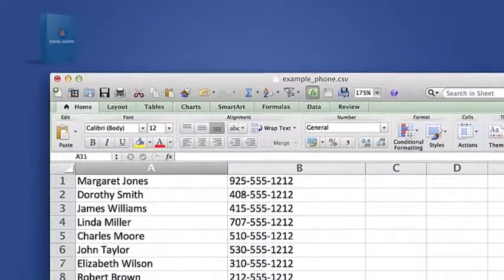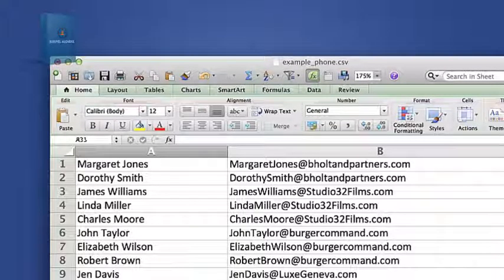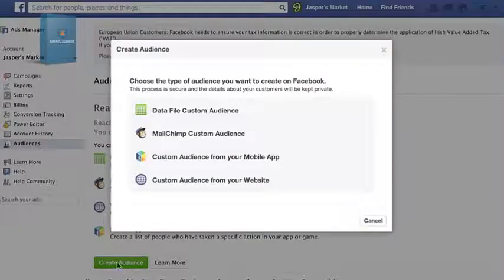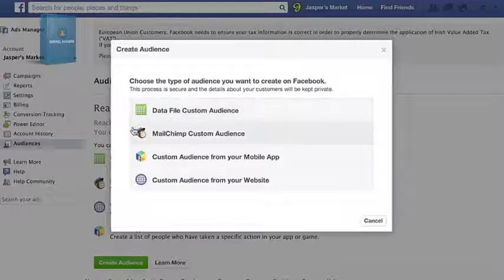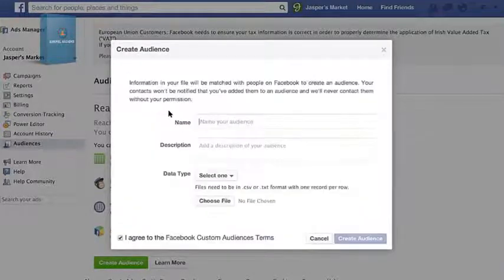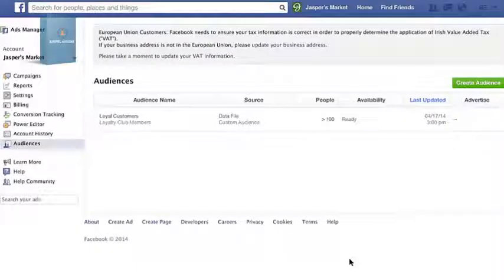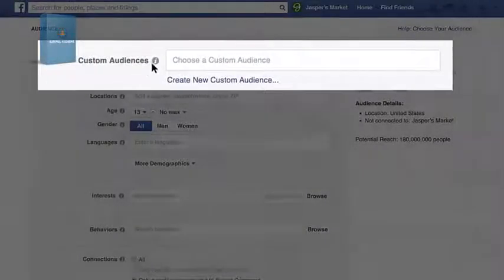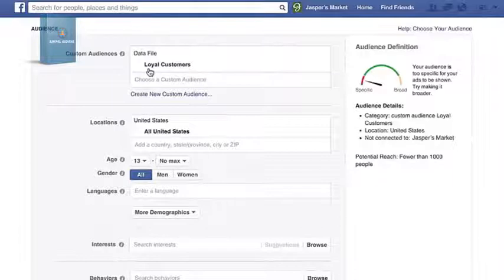CARA MEMBUAT CUSTOM AUDIENS DI FACEBOOK ADS